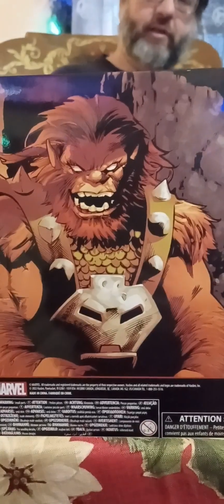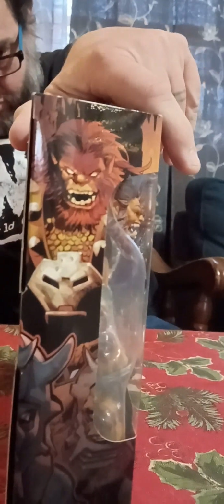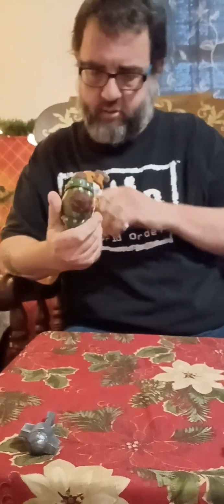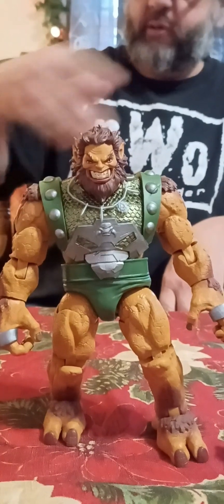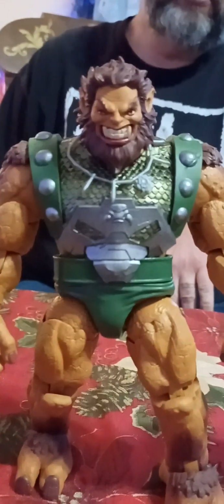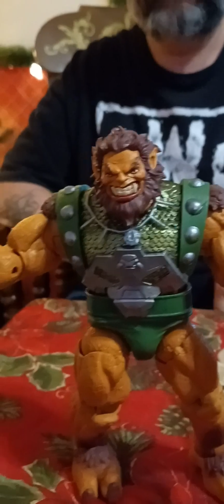TOYSHOW Unboxing # 28 Marvel Legends Ulik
Hey watch us as we Unbox a Marvel Legends Ulik @marvel @Man-Spider. @DrHaslab